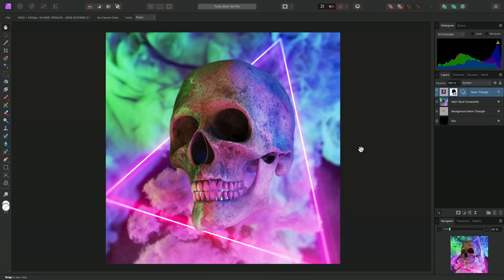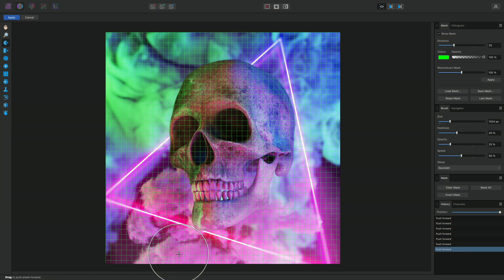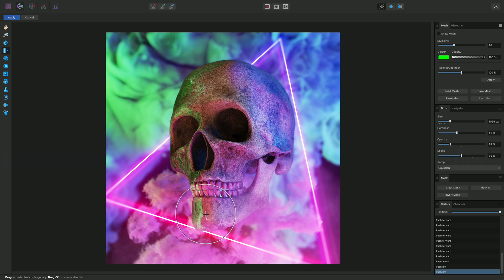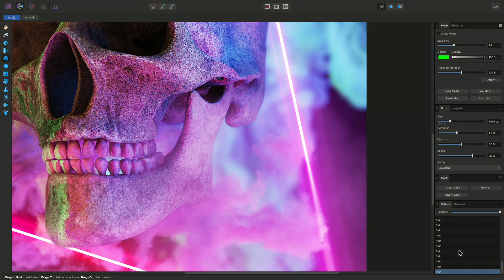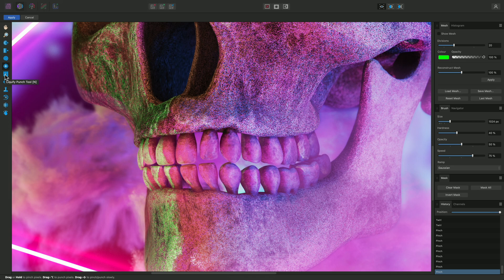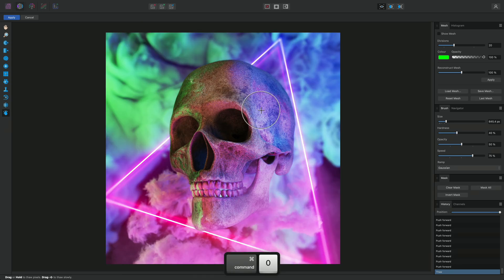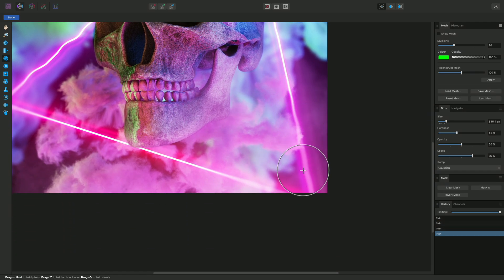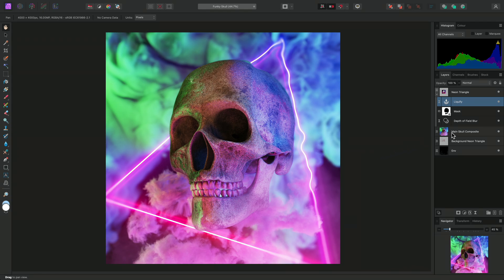Liquify (Affinity Photo)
Learn how to apply mesh distortions to your images, both destructively and non-destructively.

Credits: 3D render by James Ritson.